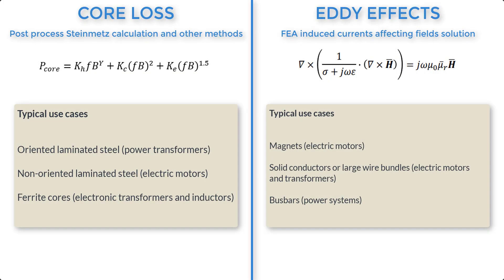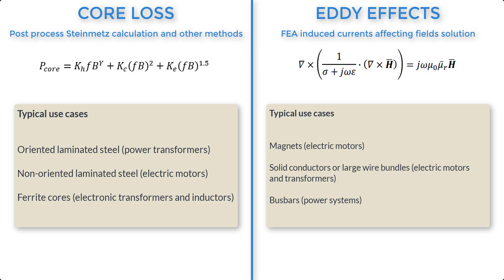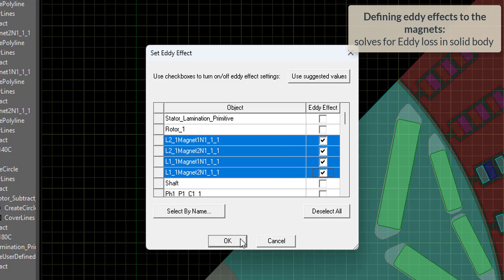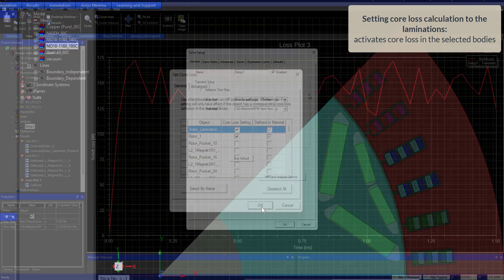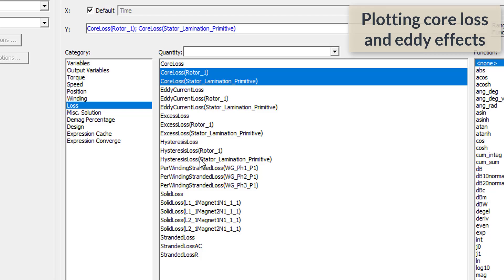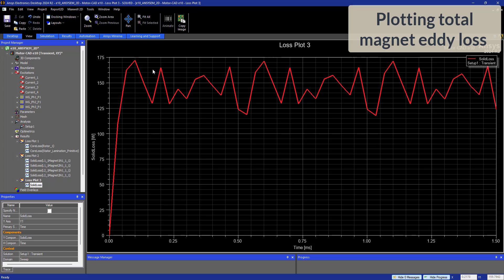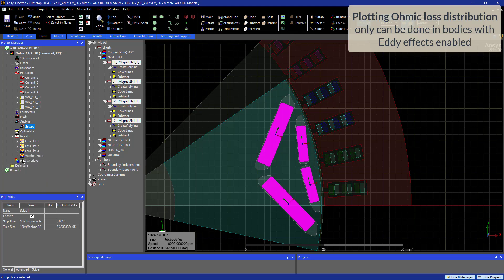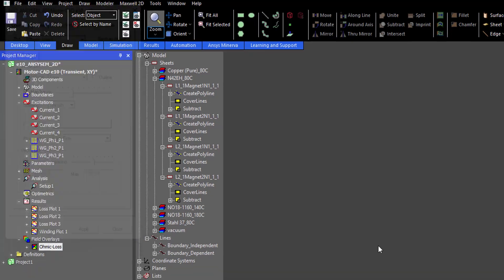Ansys Maxwell: Core and Magnet Losses in Electric Motors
Eddy current losses in magnets affect the efficiency and thermal performance of electric motors. They occur when alternating magnetic fields induce loops of electrical current within conductive materials, such as the magnets used in electric motors. These currents generate heat, leading to reduced efficiency and magnet hotspots.

Core losses, are also due to the alternating magnetic fields within the motor's core material. These losses are typically divided into hysteresis losses, caused by the lagging response of the magnetic material to the changing field, and eddy current losses within the core, as well as excess losses. Understanding how to accurately model and predict these losses is essential for optimizing motor performance and efficiency.